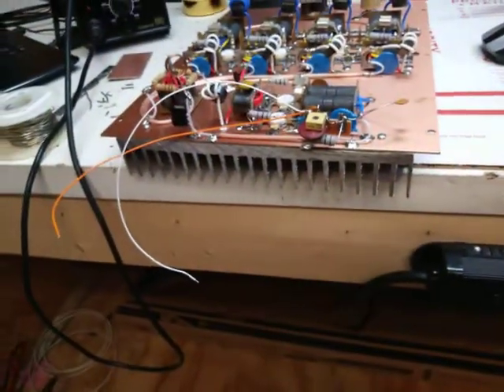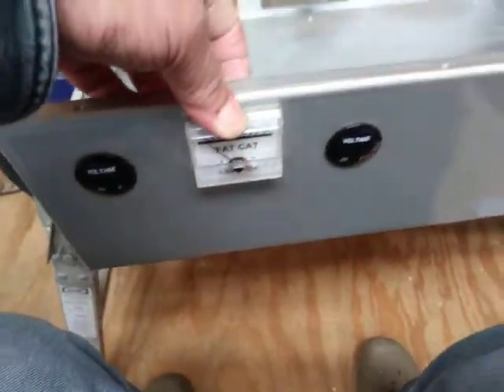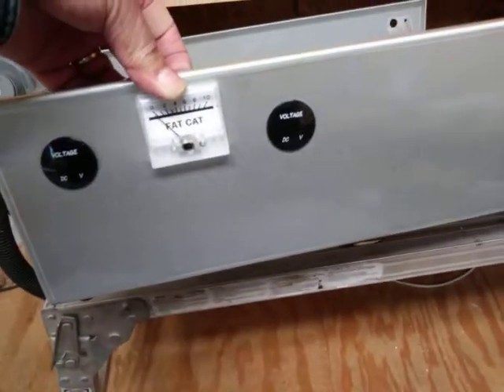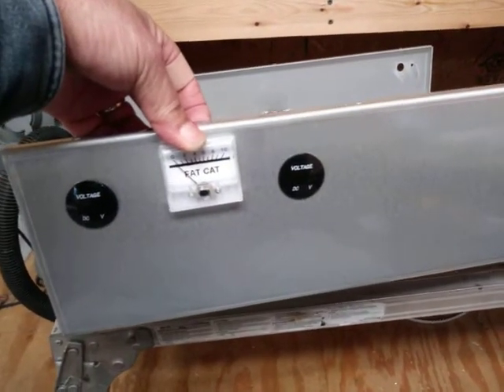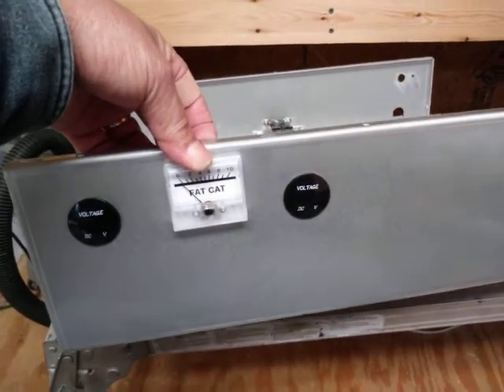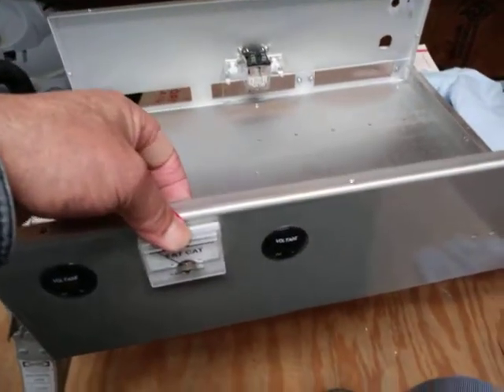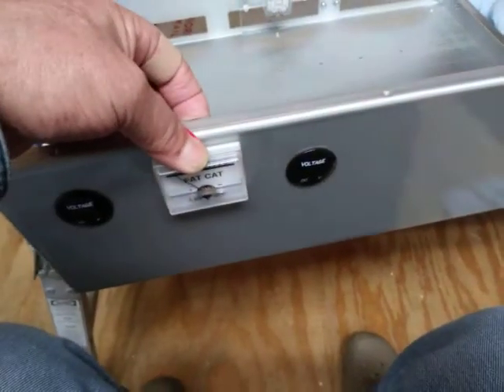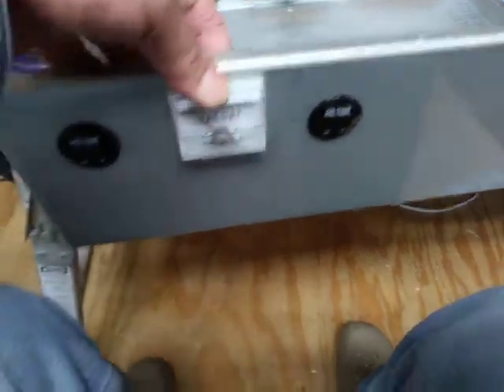OH MY STOP ME !! LOL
Fat cat amps